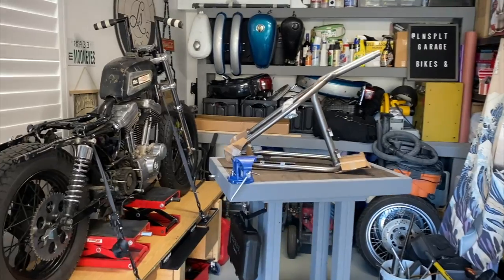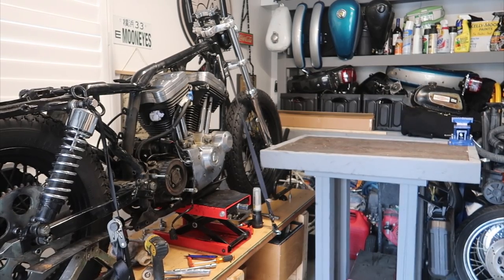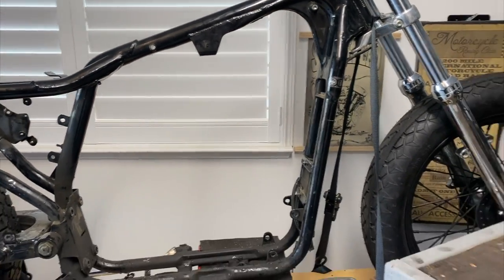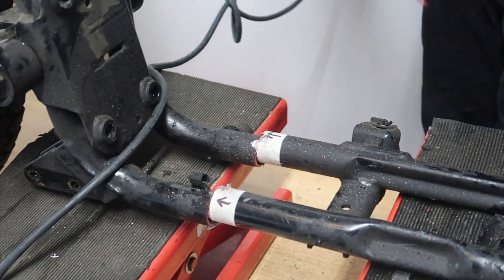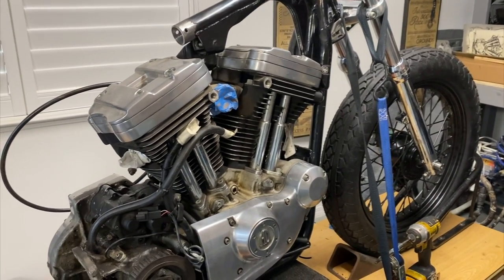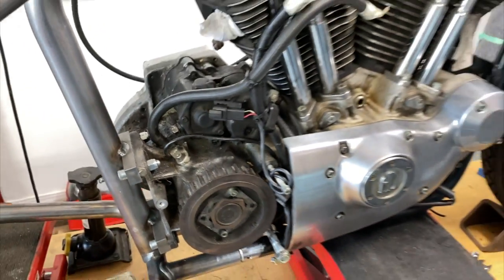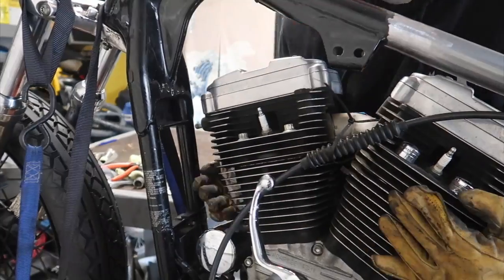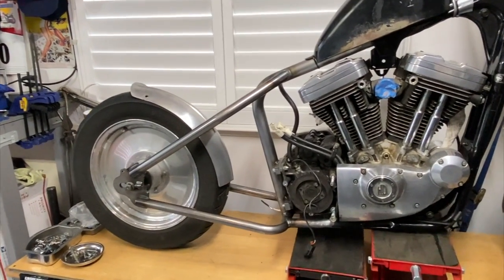TC Bros. Harley Sportster Weld-On Hardtail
Spent the weekend installing my Sportster Hardtail from TC Bros...

Send us stickers!

LNSPLT BLVD
United States